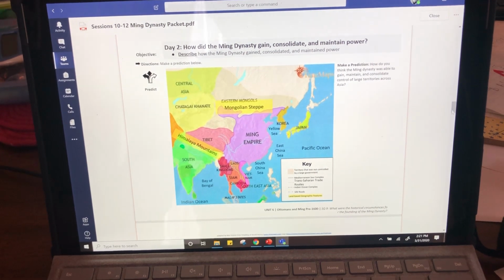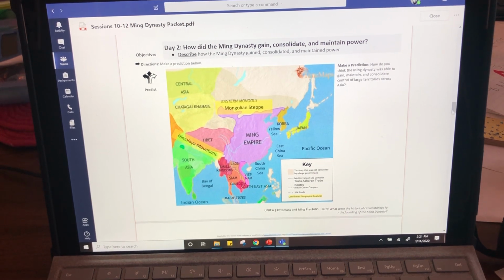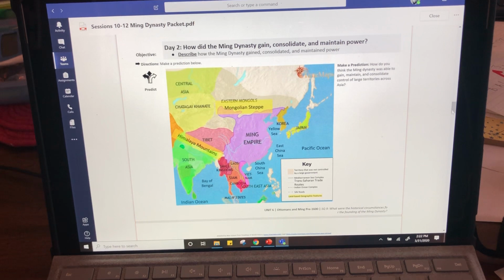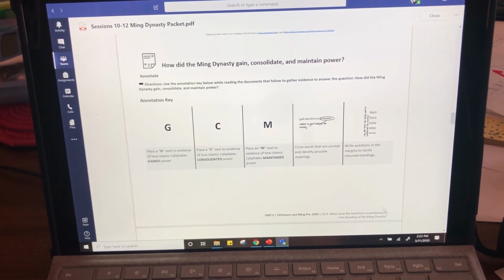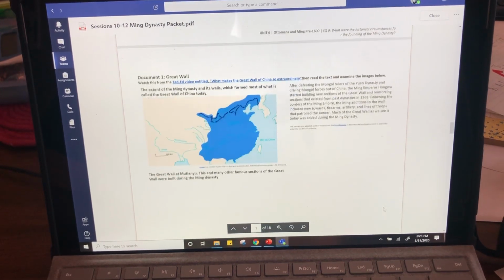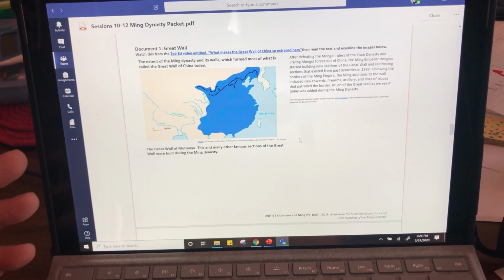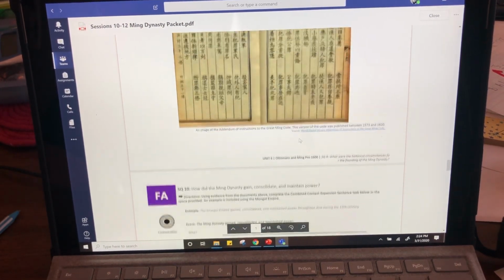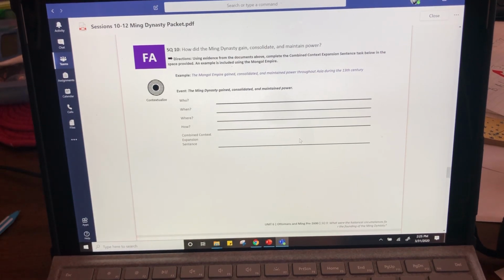Ming Dynasty Day 2 3-31-20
This video is meant to accompany the materials you already have by establishing instructions and expectations. You may leave questions in the comments here but don’t be rude.